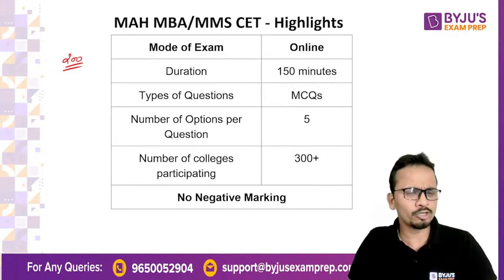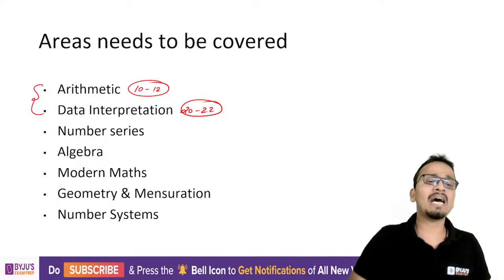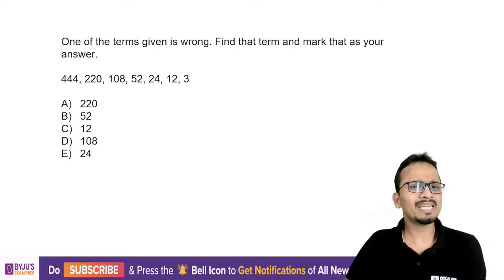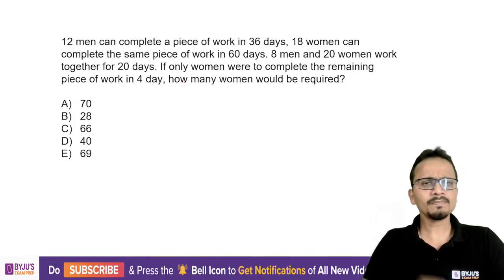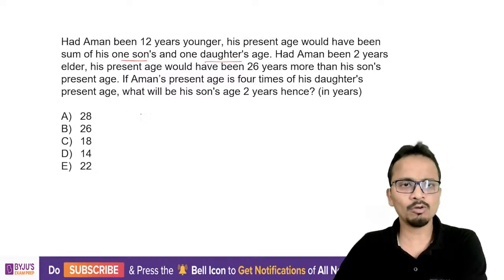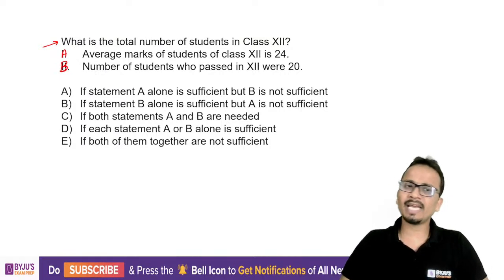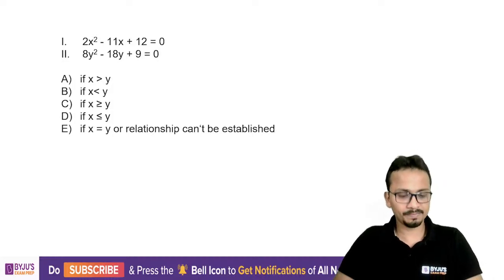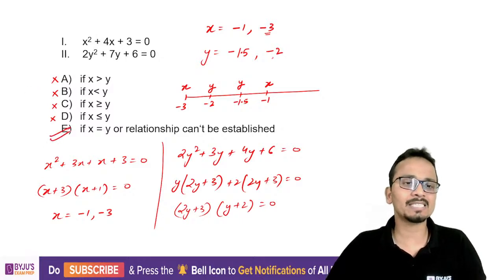MAH CET 2022 | Quant Section Decoded | Ace Your CET MBA Preparation | BYJU'S Exam Prep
MAHCET MBA 2022 notifications are announced. And the MH CET aspirants have started their MAH CET MBA preparation. Quant section plays an important role in the CET MBA exam. BYJU'S Exam Prep expert Gourav Gupta is going to take the topics quant section and decode all the key rules and will have practice questions of quant section that will help the aspirants to crack the MHCET MBA 2022 exam. Sir would cover areas like:
✔How to understand quantitative ability topics for the CET MBA 2022 exam?
✔What are the key rules for MAHCET MBA quant section?
✔What are the tips and tricks required for CET quant section?
✔What are the important questions of quant section for MH CET 2022?
✔How to ace this quant section for MAH MBA CET 2022?

00:00 Welcome
03:06 MAHCET MBA Highlights
03:51 MAHCET MBA Exam Pattern
05:51 MAHCET MBA 2020 Analysis
07:33 CET MBA Quant Topics
13:26 Types of Questions Asked
18:35 Practice Questions